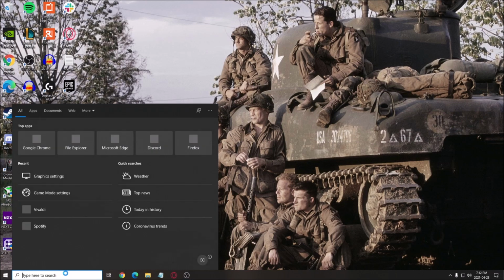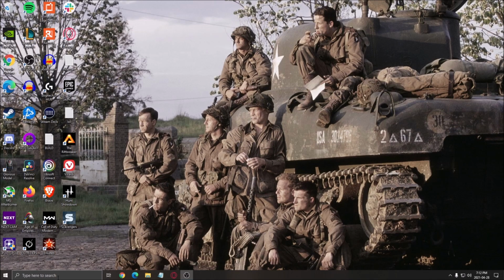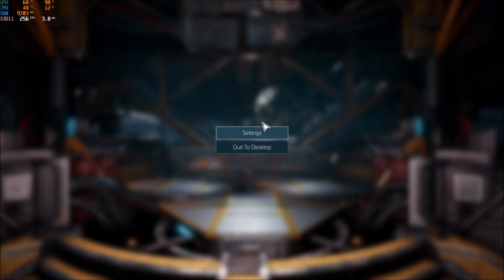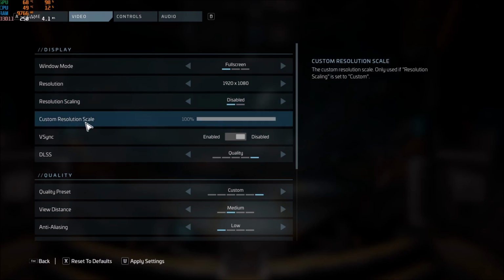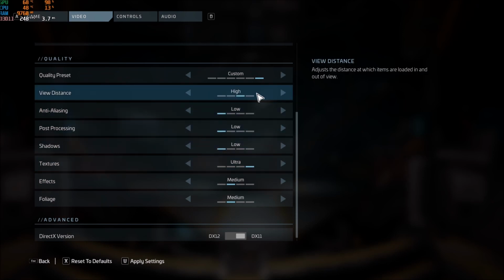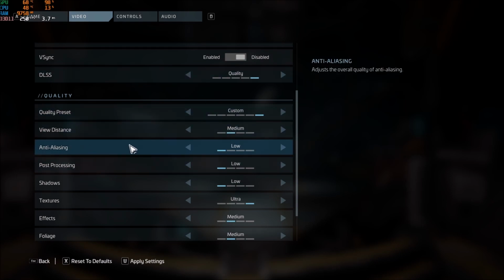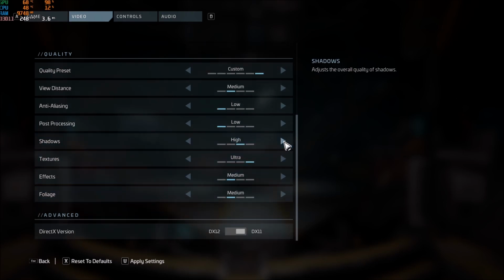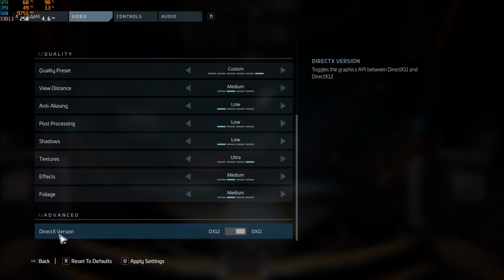Scavengers - How to BOOST FPS and Increase Performance + Nvidia DLSS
This is a simple tutorial on how to improve your FPS on Scavengers. This guide will help you to optimize your game.

This video will teach you guys how to optimize Scavengers with nvidia dlss for the best increases possible to boost fps reduce lag stop stuttering fix spikes and improve visuals within Scavengers.

My Configuration:

CPU: Ryzen 3900x
GPU: Nvidia EVGA 2070 Black Gaming 8 gig
Ram: 32 GIG DDR4
Headset: Hyper X Cloud 2
Headphone: Sennheiser HD 599 Special Edition
Microphone: Blue Yeti
Keyboard: HyperX Alloy FPS Pro Tenkeyless
Mouse: Logitech G305
Mousepad: Corsair Vengeance MM200 Wide edition
Camera: Logitech C920